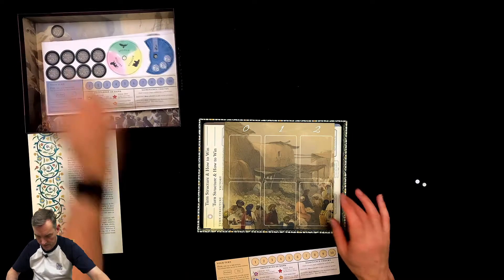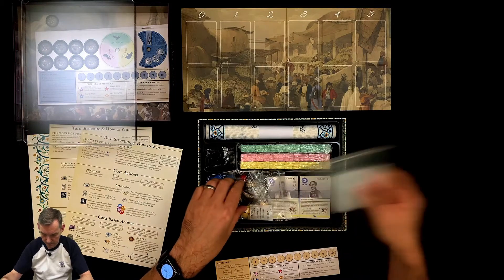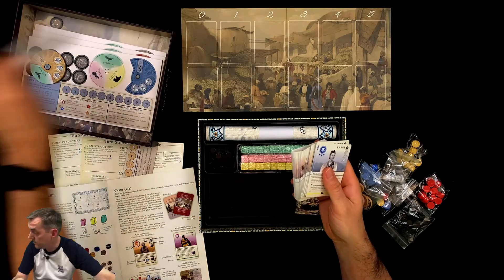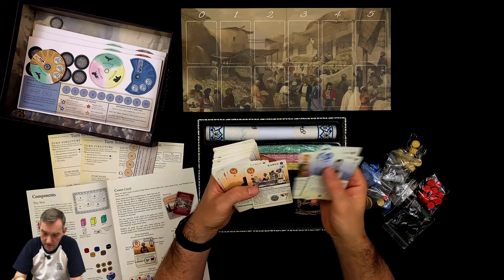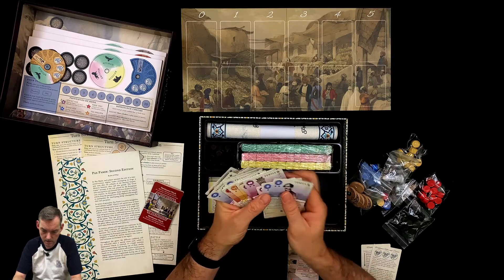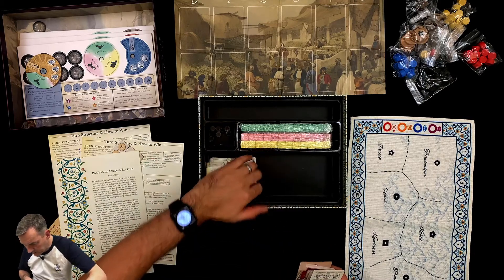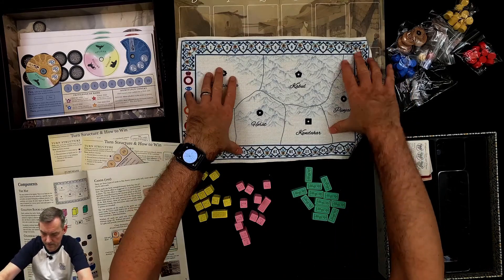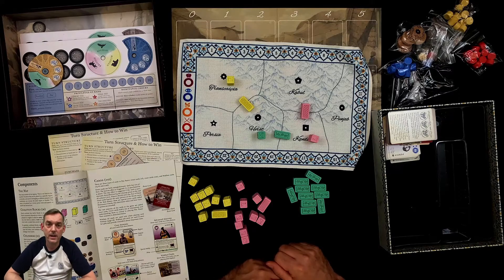Pax Pamir Second Edition - Unboxing by One Man and his Meeple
A quick look at the contents of the Pax Pamir Second Edition from the March 2020 Kickstarter.